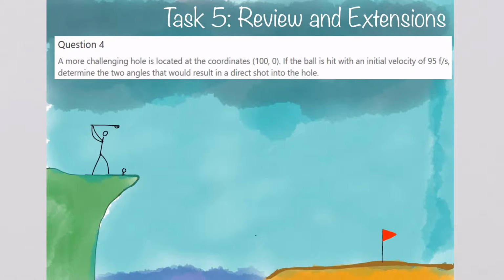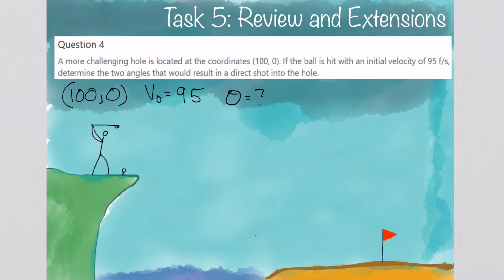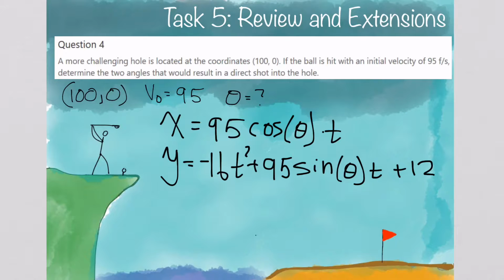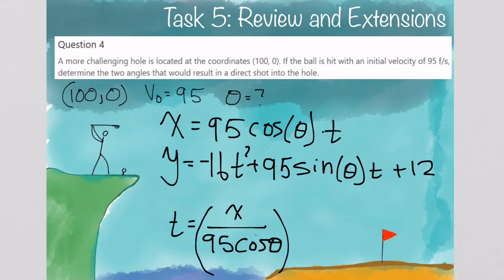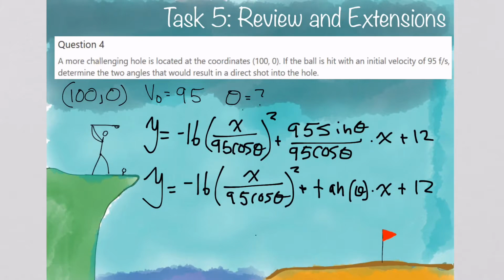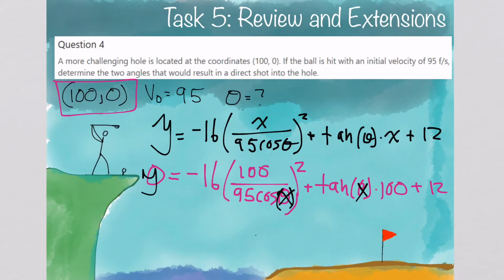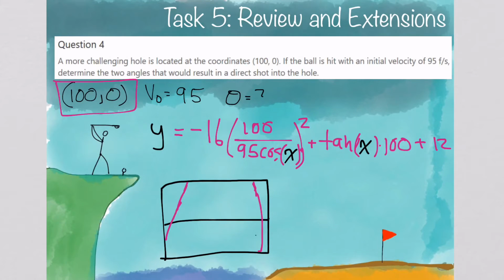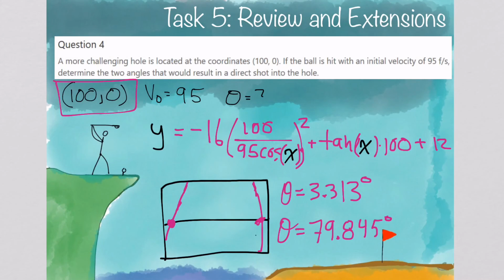Parametric Equations: Task 5 Question 4